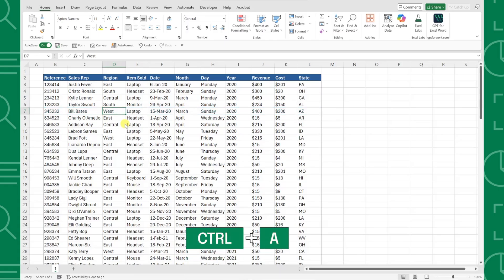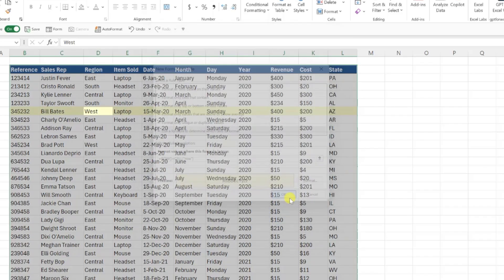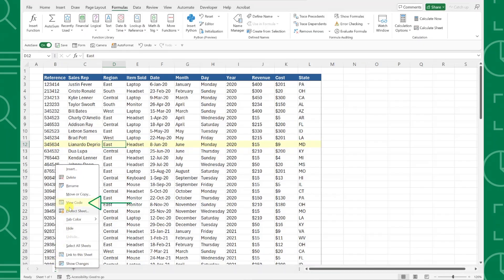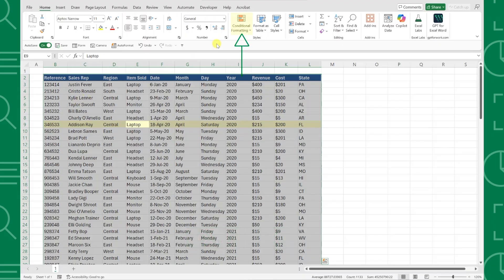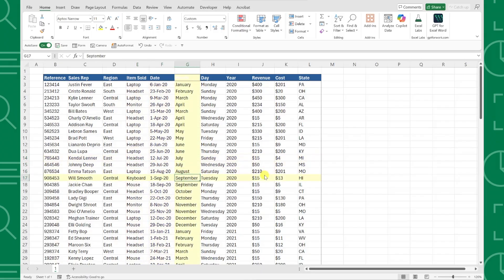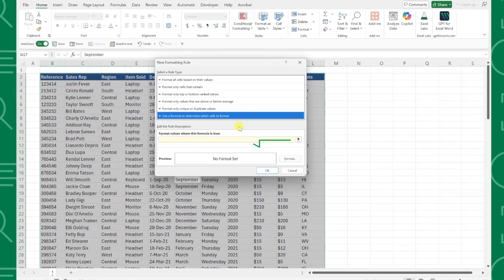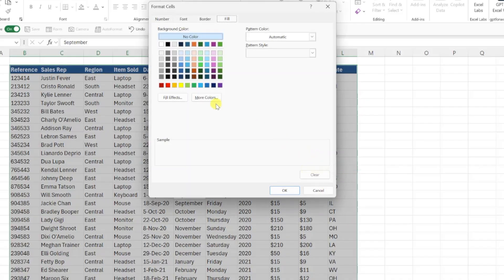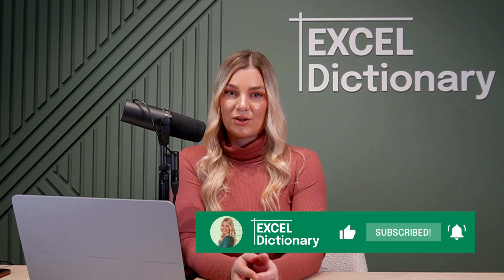Excel Secrets PROS Use to Highlight Active Cell, Row & Column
Do you lose your place in your spreadsheet every time you look up from your screen?
Do endless rows and columns make it hard to stay focused?

In this video, I’ll show you one of the Excel Secrets PROS use: how to automatically highlight the active cell, row, or column using Conditional Formatting and a bit of VBA — so you never lose your place again.

What you’ll learn:
 • How to set up Conditional Formatting to highlight the active row
 • How to apply VBA code so the highlight updates automatically
 • How to highlight the active column
 • How to make the active cell stand out

Whether you're working on massive datasets, financial sheets, or any spreadsheet packed with data — this trick will help you stay focused and work smarter. No more squinting or scrolling aimlessly!

🕰️ TIMESTAMPS
0:00 - Introduction
0:25 - Setting up conditional formatting for active row
1:45 - Adding VBA code for automatic updates
2:10 - Highlighting the active column
3:00 - Highlighting just the active cell
4:26 - Wrap up